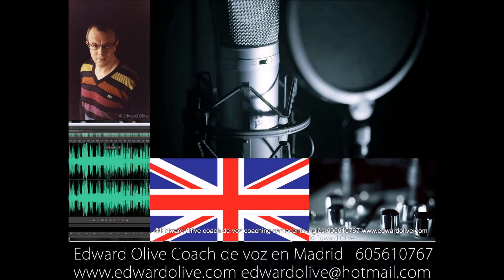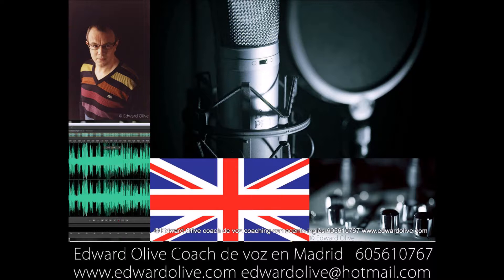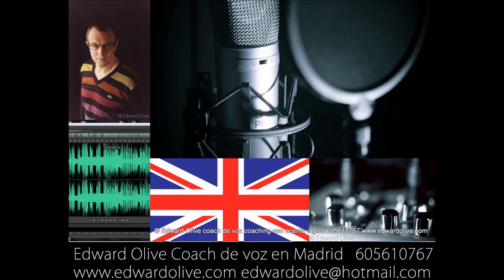Pronunciacion acento fonetica ingles profesora nativa clases Madrid 1290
Clases particulares privadas individuales, masterclass y grupales para empresas de pronunciación en inglés para profesionales a domicilio o en la oficina. Cursos personalizados individuales y intensivos de formación corporativa profesional en ingles para empresas, grupos, ejecutivos, periodistas, actores, actrices, locutores, locutoras, profesores, abogados, banqueros, políticos, presentadores de televisión, embajadores, embajadas, empleados y directivos de empresas con clases particulares de oratoria, para hablar en conferencias, simposio, reuniones, venta, marketing, fonética inglesa, acento inglés y pronunciación británica en Madrid capital España. Coach de voz inglés para aprender a hablar en público, superar nervios y mejorar discursos y preparar presentaciones de empresa en ingles con Edward Olive actor inglés británico nativo, locutor y coach de voz en Madrid España. Preparación y enseñanza específica para una entrevista de trabajo en inglés. Coaching de voz y acento en inglés para superar problemas y perfeccionar el idioma oral. Grupos, intensivos e individuales. Facturación legal con irpf para empresas.
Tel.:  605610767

Professional native voice coach in English for oratory phonetic, pronunciation, intonation problems, accent reduction public speaking and communication etc. both to overcome problems and to perfect an already high level. One-on-one individual, small group classes and private intensives for companies in Madrid Spain or via skype or google hangout with online document share for all regions of Spain and internationally for employees, directors, executives, lawyers, consultants, accountants, actors, actresses, voice over artists, television presenters, media, journalists, politicians, ambassadors and embassy staff.